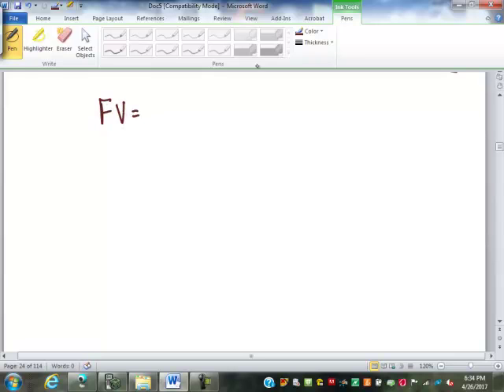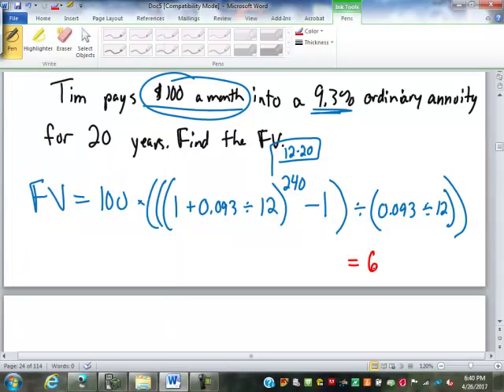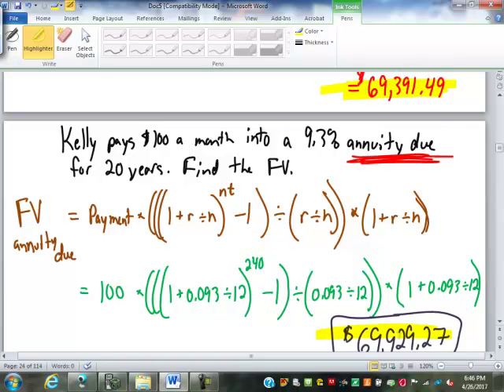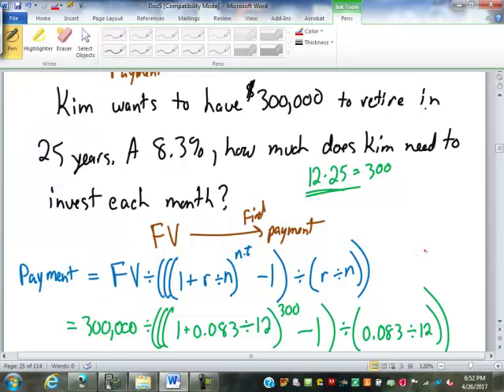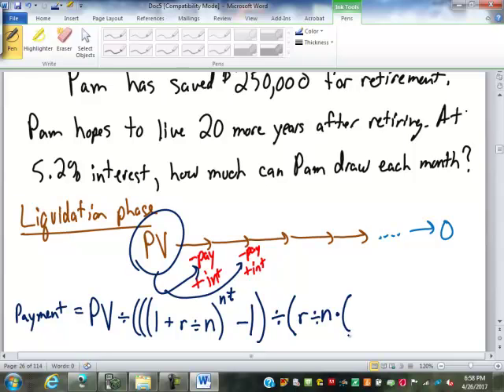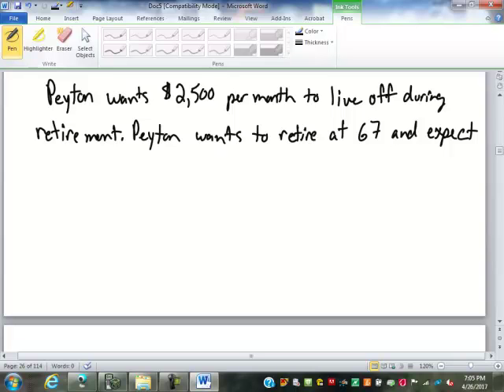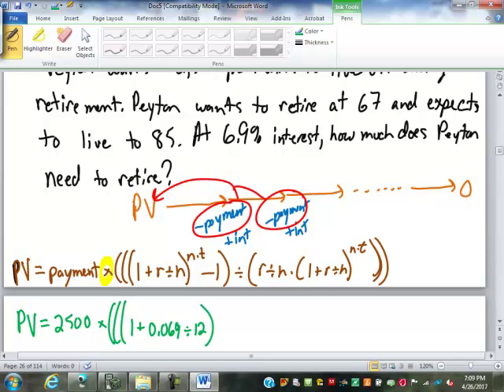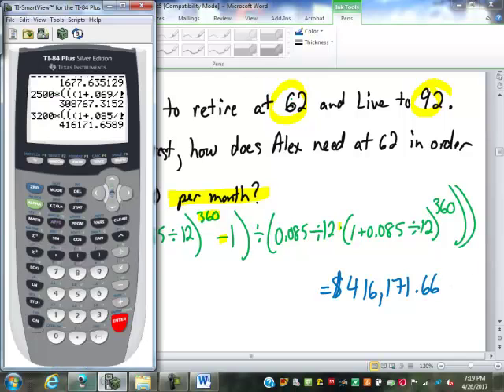31 Accumulation and Liquidation Phase of Annuities